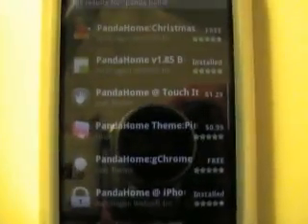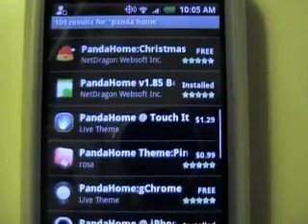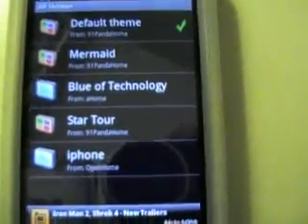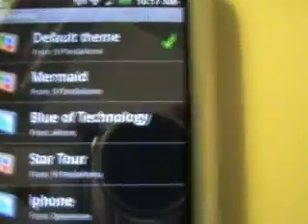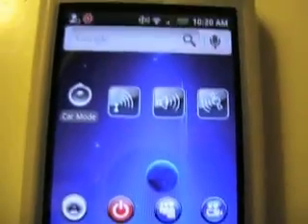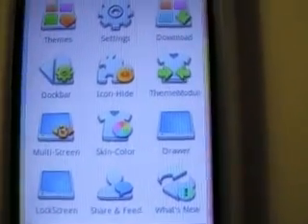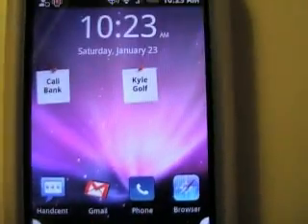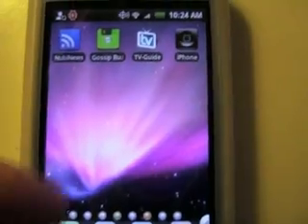HTC Droid Eris - Widgets & Apps - Panda Home Explained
Here is how to correctly install Panda v1.85 Beta on your Eris.
You will need to allow non-market developers on to your phone. It will default back to not allow after you have installed.
This is just a demonstration of how Panda works, and in
Part 2 of this video I will go a little further into it and demo some apps that work well with Panda.
Panda is a free home replacement, like Open Home, GDE, and aHome, which are all paid. The great thing about Panda is that most of the themes, keyboards, fonts packs & icon packs that are made specifically for those paid home apps will work with Panda anyway.  Some don't but most do. This allows you to get some of the paid stuff for free. If you don't quite understand the concept, look at it this way: HTC Sense is an independent user interface that overlaps android.  Panda is the same idea basically. You can flip between Panda and Sense by pressing your "home" key on the bottom. Once you are in Panda, you can kill out HTC Sense and any HTC Sense apps or widgets because they aren't being used at all when you are in Panda.  It's your choice, but it frees up so much
memory.  Say you want to run the HTC clock/weather widget on Sense, you can download a similar app in the market and run it on Panda, because it will be installed as a separate Android Widget.  Droid users who want the HTC "look" do this. The only real difference is the slider on the bottom, which is very handy because you can launch the dialer from any screen in Sense.